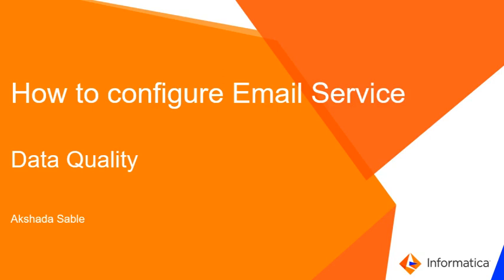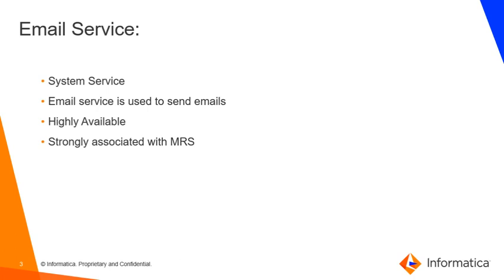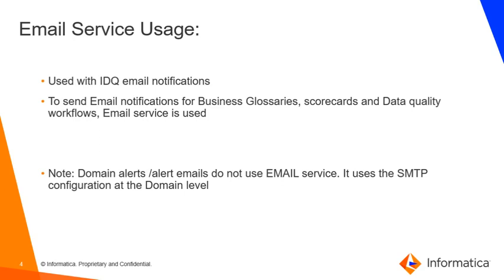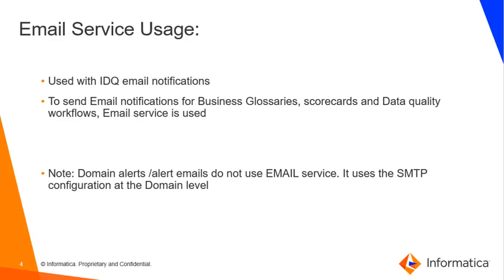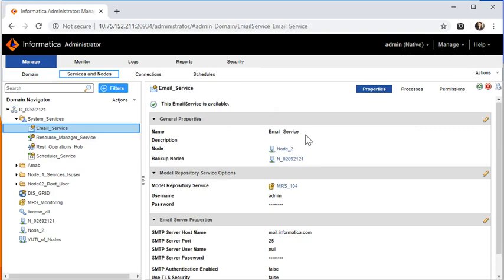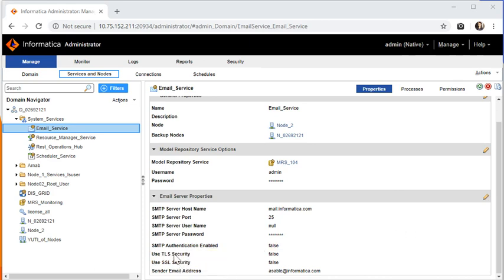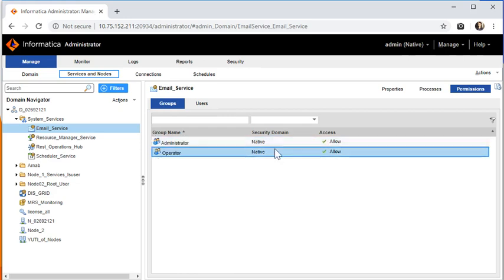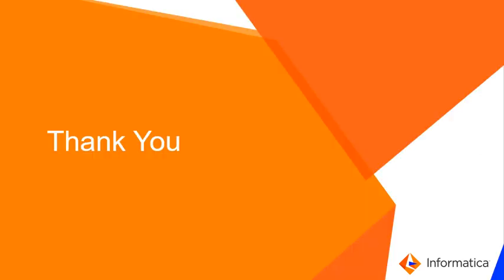How To Configure Email Service in Data Quality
This video explains how to configure email service in Data Quality.

Expertise: Expert
User type: Administrator, Developer
Category: Product feature , Configuration
Project Phase: Onboard, Configure
Problem Type: Configuration